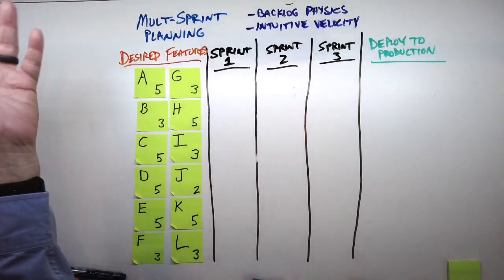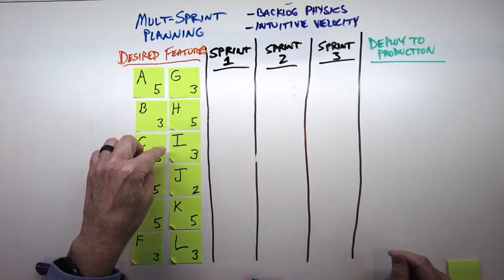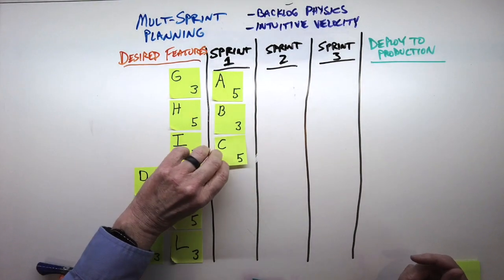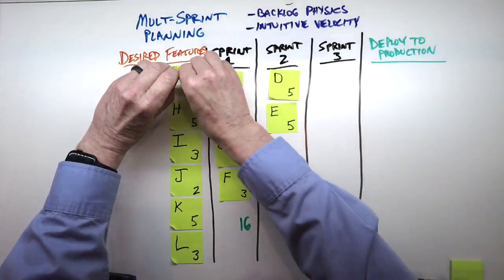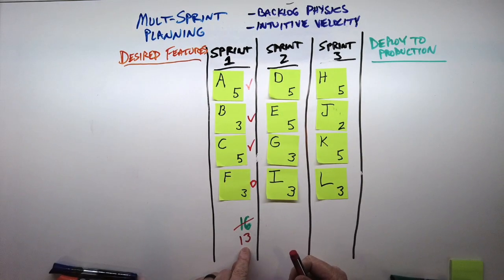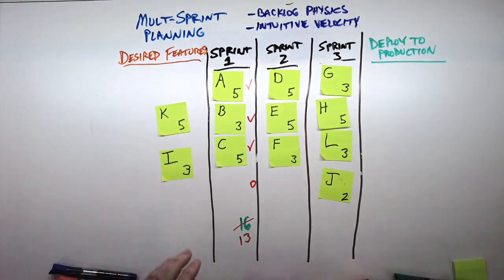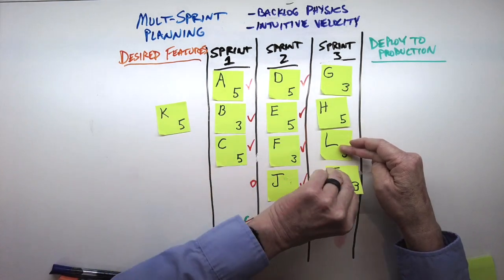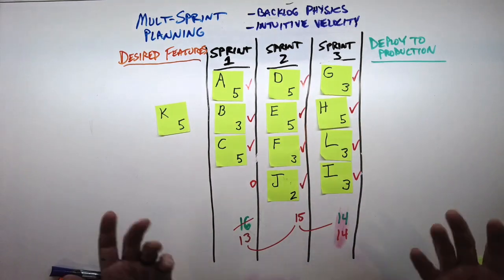Multi-Sprint Planning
Sprints or Iterations. If you need to plan the work content for more than one, how do you do that? Even more concerning, you don't know the quantity of work that can be done in one Sprint, let alone many. What to do?

This video provides those answers, along with a demonstration of Backlog Physics, when items move around because of needs or what just happened.